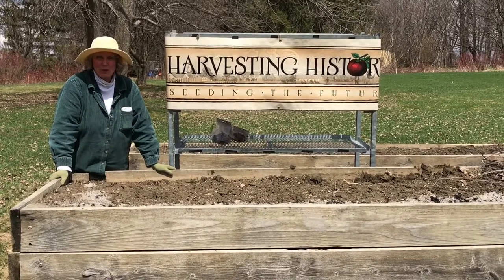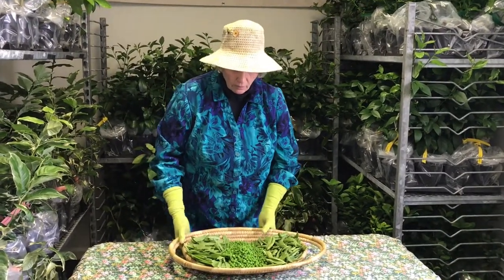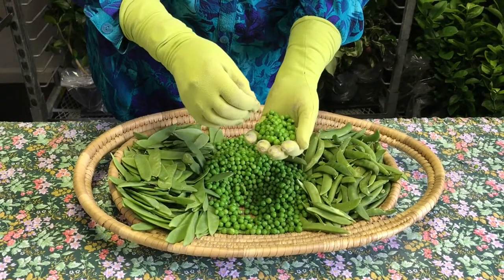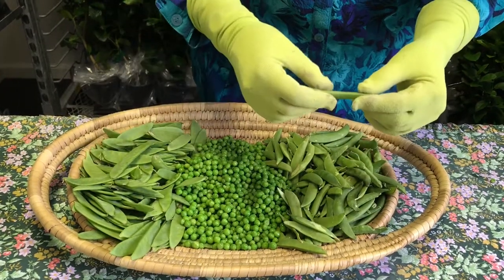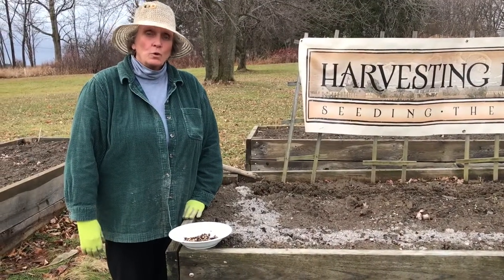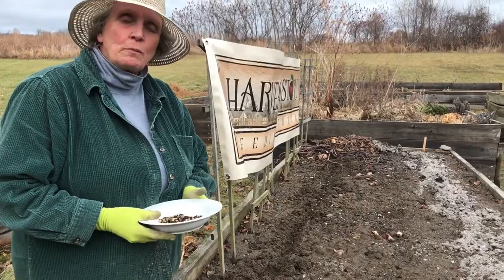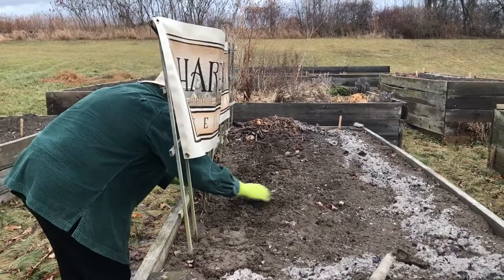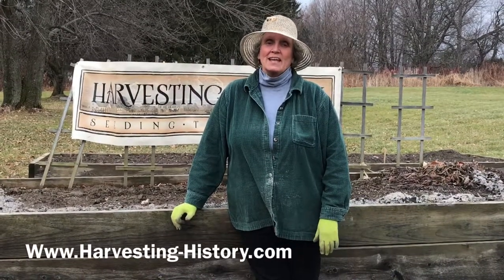Planting Peas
A Harvesting History Planting Tutorial.  Simple, easy to understand and short tutorial on growing peas.